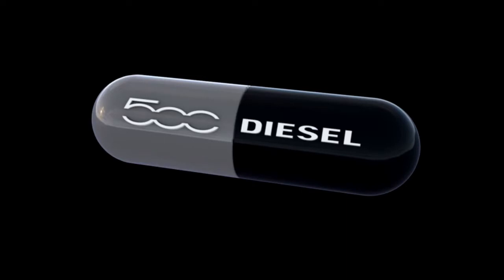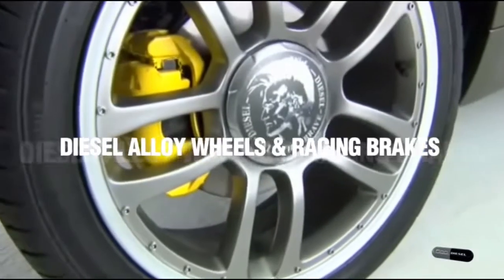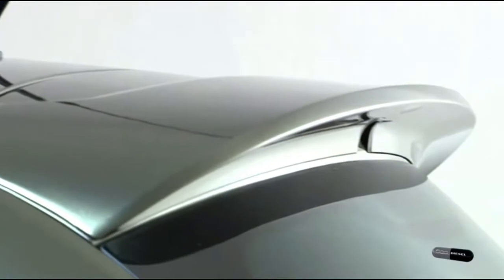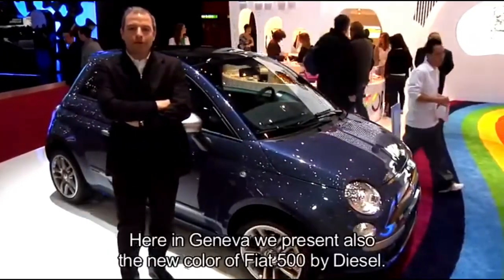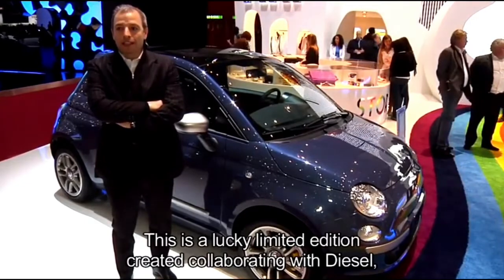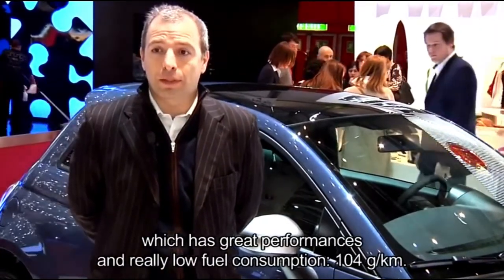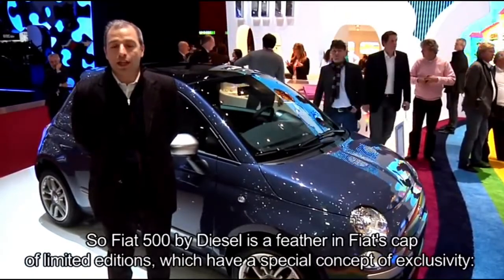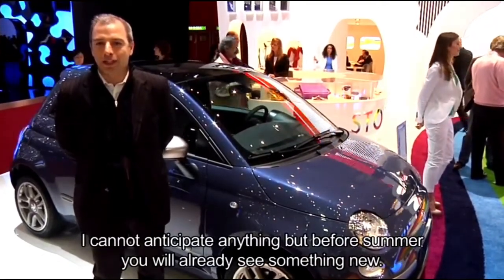【500 by DIESEL】フィアット500 限定車 ディーゼル・コラボモデルPV Fiat500 by DIESEL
Fiat500 by DIESEL★フィアット500バイ・ディーゼルとは？